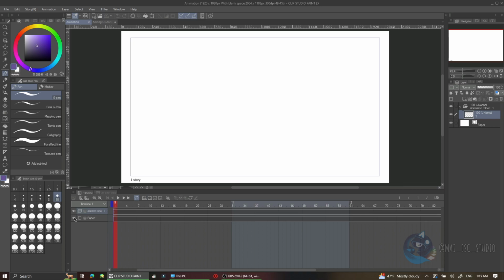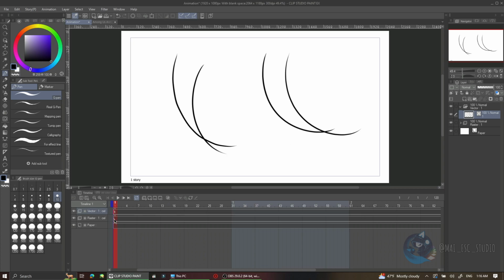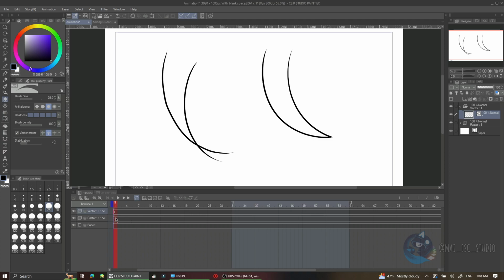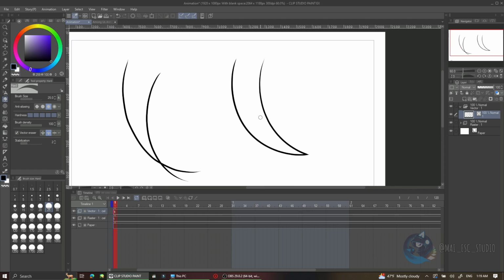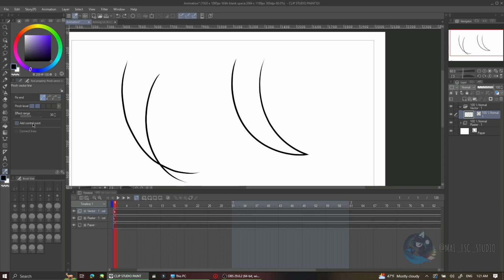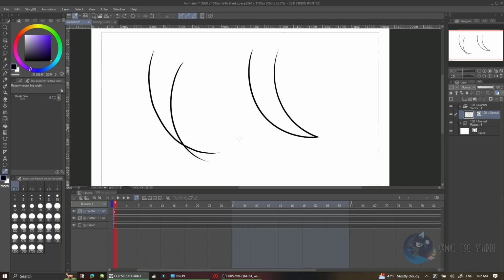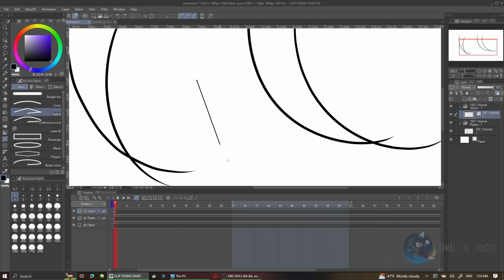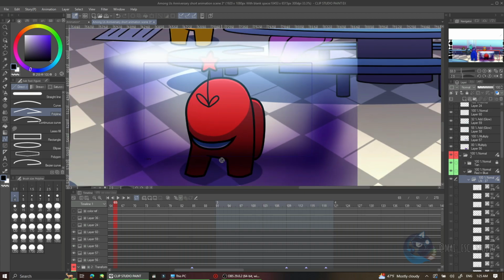CSP USER/ANIMATOR MUST KNOW THIS! [ VECTOR LAYER TUTORIAL ]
Sorry for the terrible mic XD My USB extension broke-

@Ghost._.kitten hope you don't mind me tagging. I hope this'll help you understand how to use Vector layer to speed up your animation! Sure it'll be quite annoying at first(for me it is cuz I'm not used to it. Haha!) but it'll be worth the trouble! Have a nice day ^^